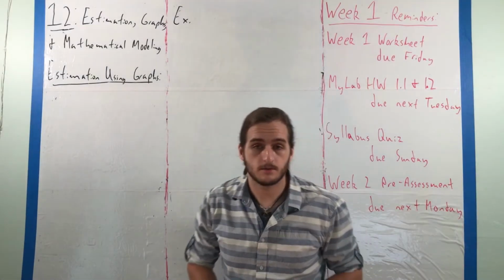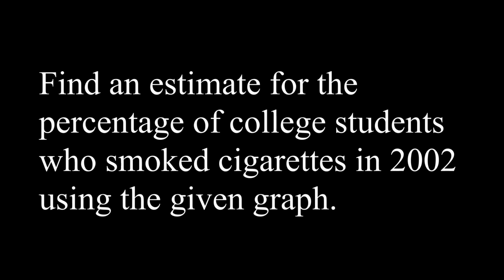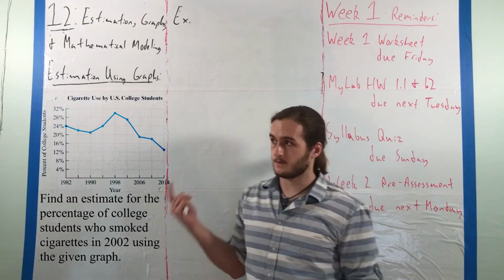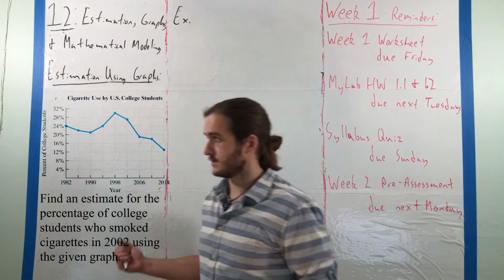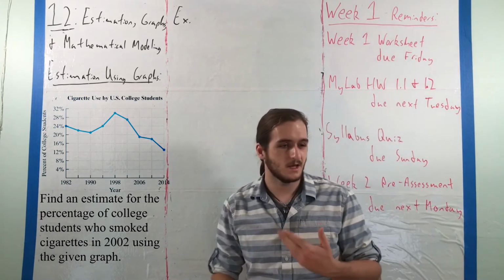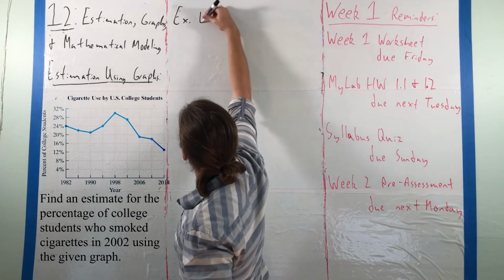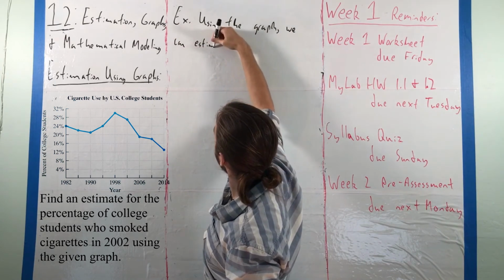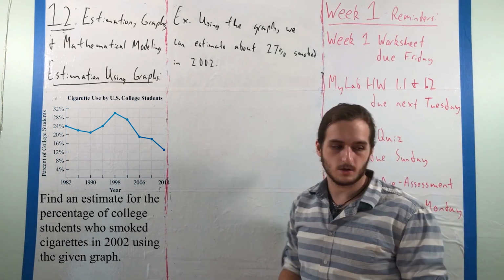1.2: Line Graphs